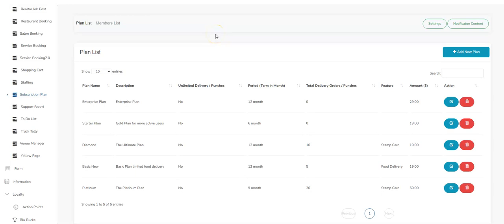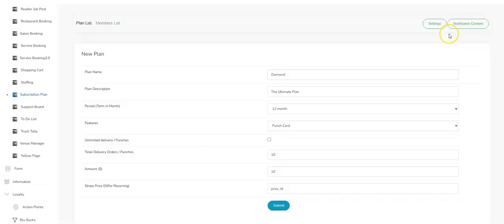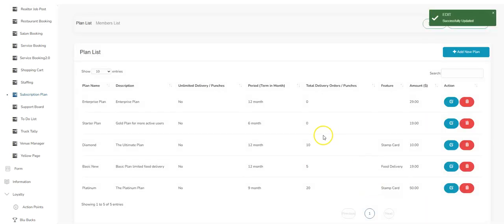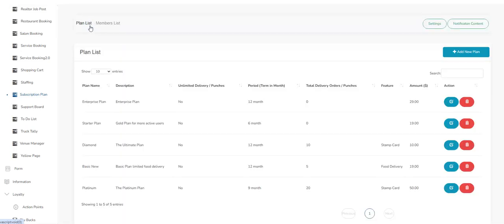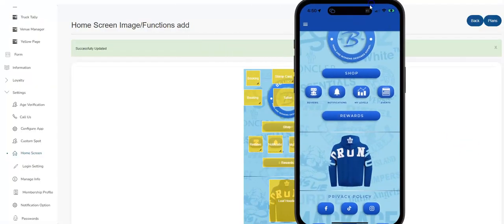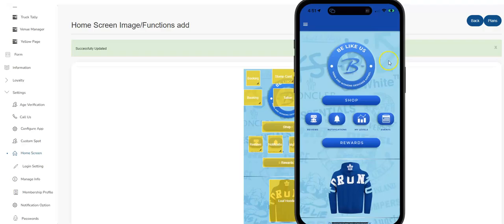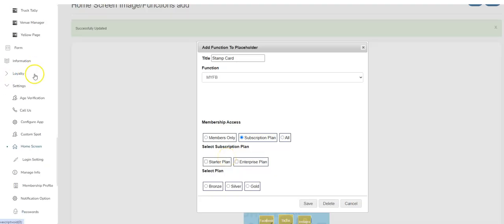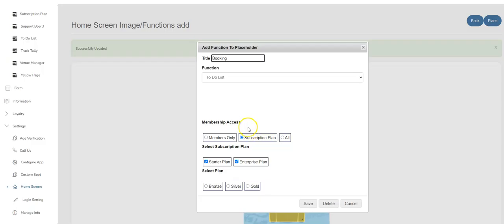Subscription Plans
Discover how the Subscription Plan feature on the platform helps you grow your business and boost recurring revenue!

With our powerful subscription system, you can easily create and manage tiered pricing plans for your mobile app users. Whether you're offering a freemium model or premium packages with advanced features, our tools make it simple to:

✅ Customize subscription levels
✅ Set usage limits (like number of products, orders, or uploaded cards)
✅ Offer exclusive features by plan
✅ Manage billing cycles and payments

Perfect for entrepreneurs, resellers, and business owners looking to monetize apps, offer scalable services, or build a steady stream of monthly income.
Start offering high-value app subscriptions today with Mass Mobile Apps!